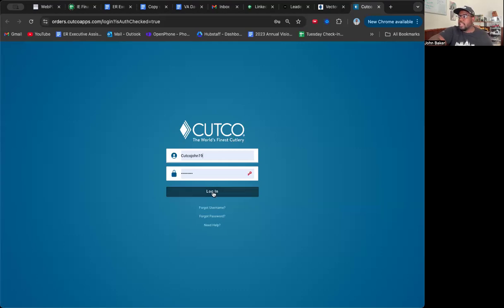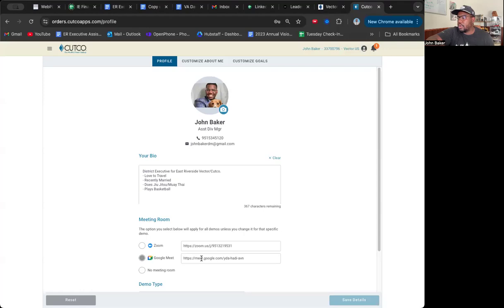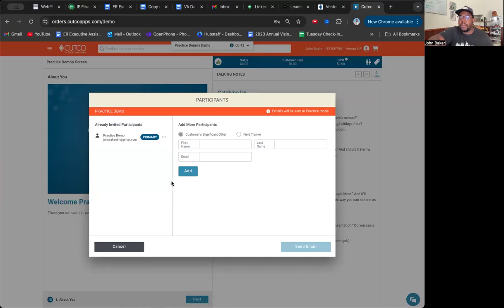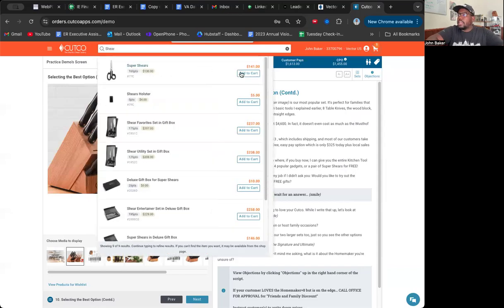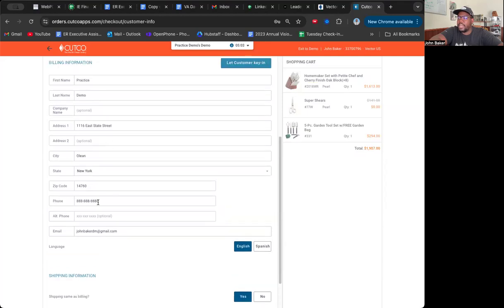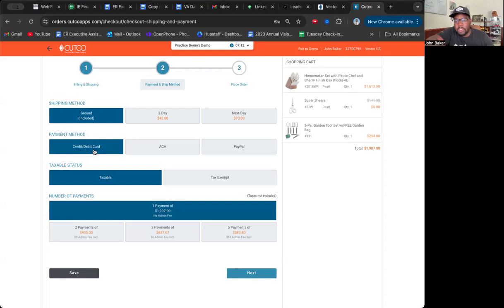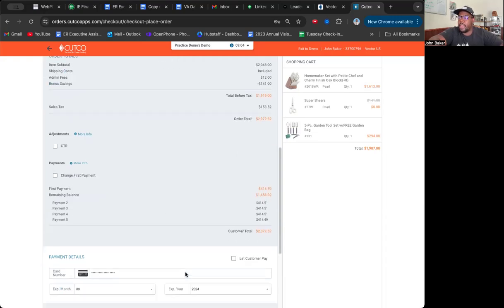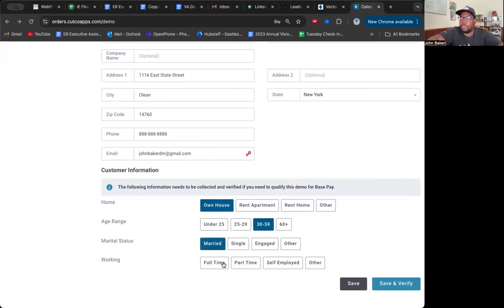How to start a Cutco presentation, Sync Google meet, Input Orders, and Verify your demos!!!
Double check with your manager on how to properly verify your demos!!!

00:37 Starting demo with google meet
05:40 Meeting Code
06:10 Inputting a sale!
14:20 Verifying your appointments.